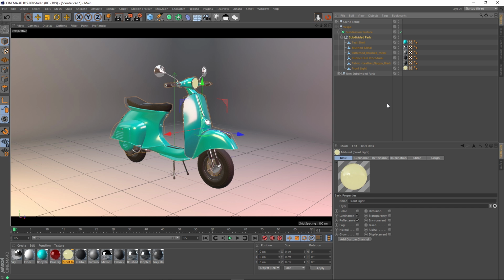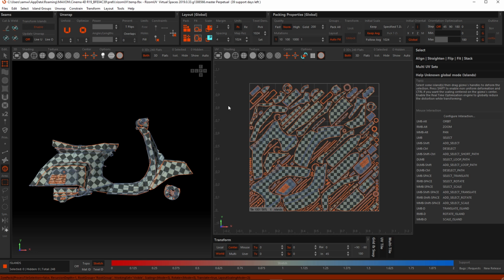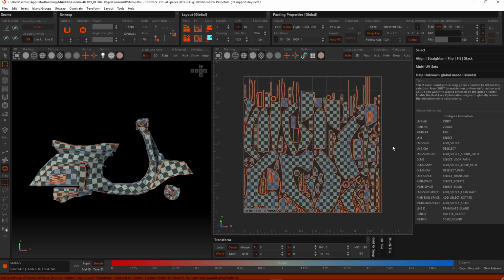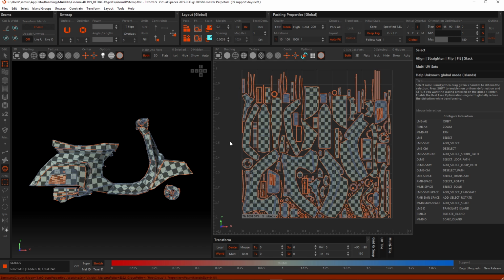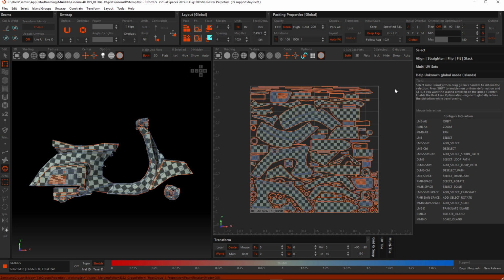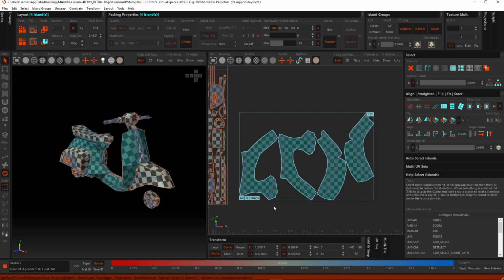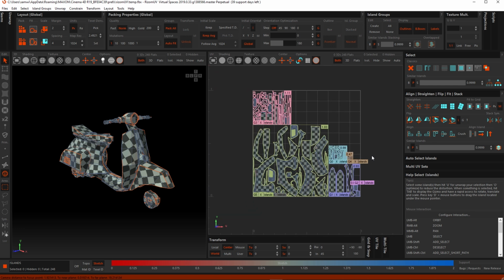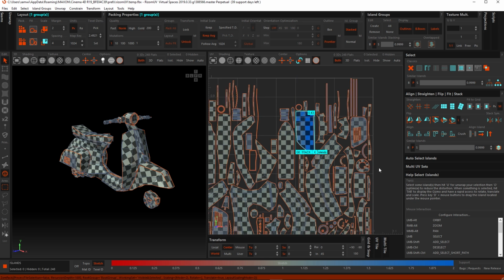Rizom UV: Packing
In this Rizom UV video tutorial, we take a look at the packing panel, packing in general, and the associated tools within the program.